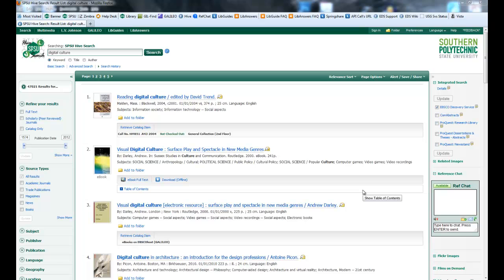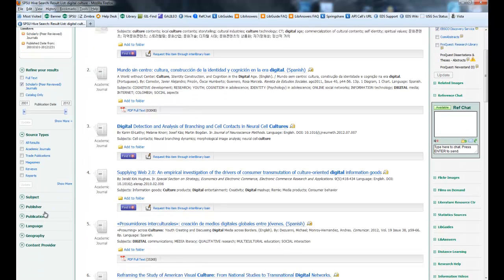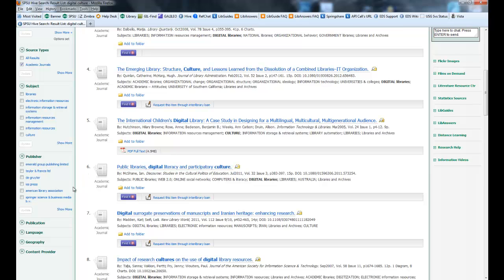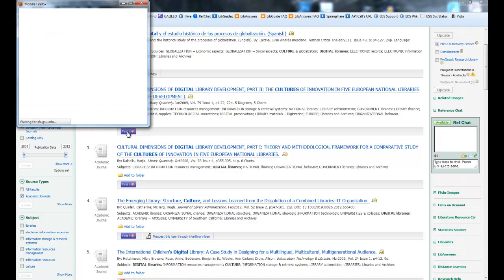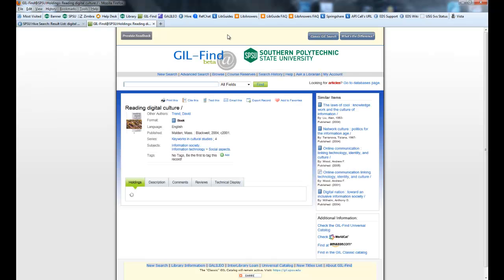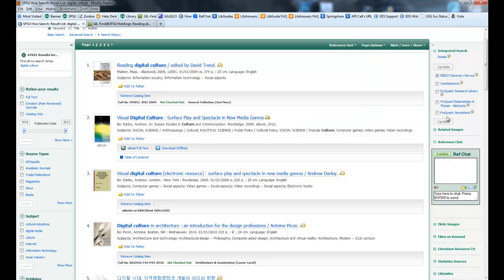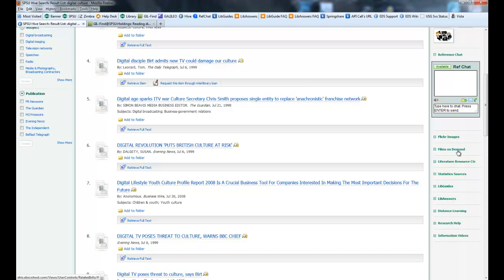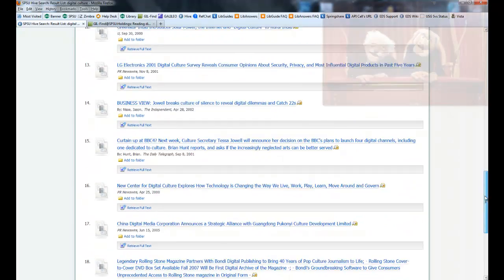SPSU Hive Search: Navigating the Results Page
A brief overview of how to navigate the Results page in SPSU Hive Search.